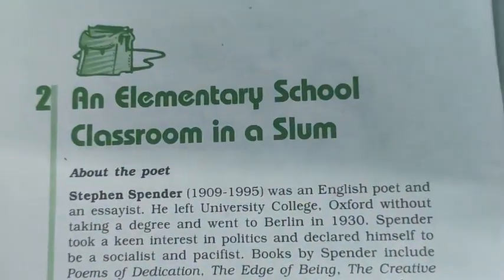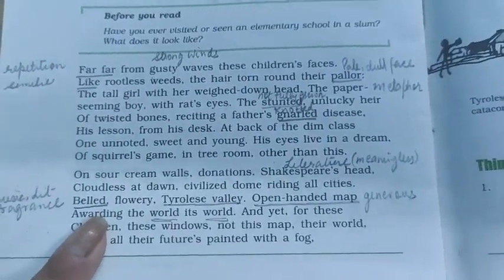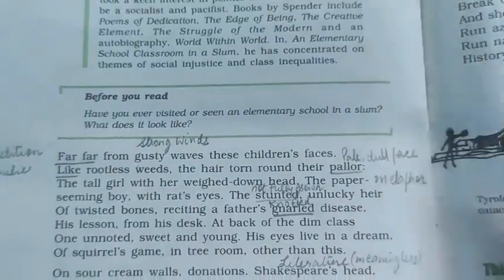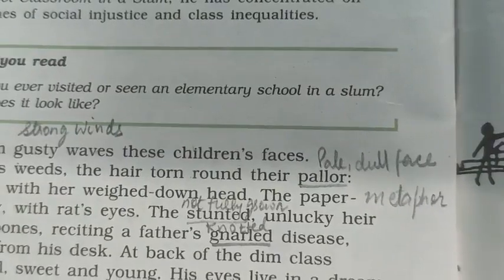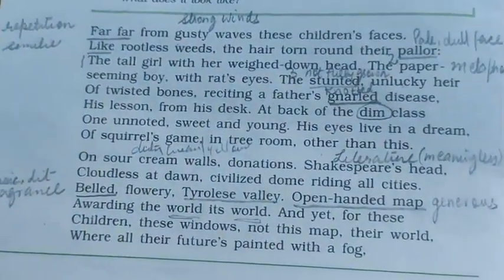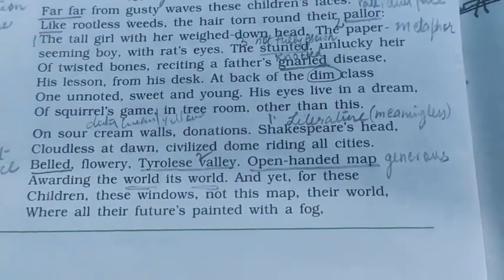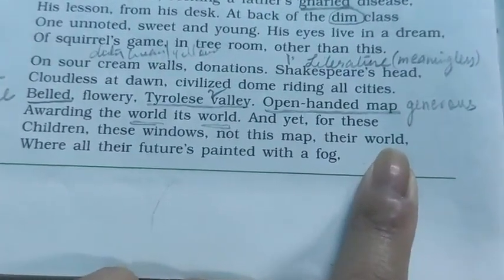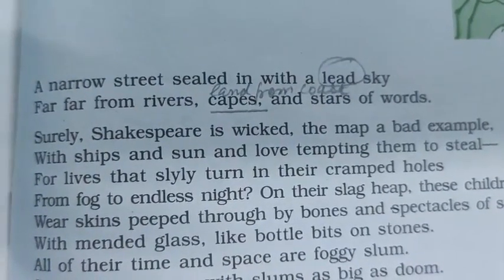12 AESCS EXP (P-1)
An Elementary School Class room in a Slum